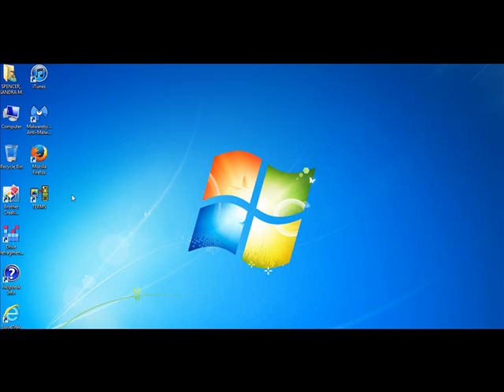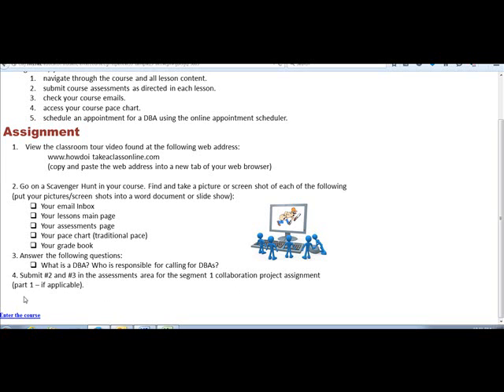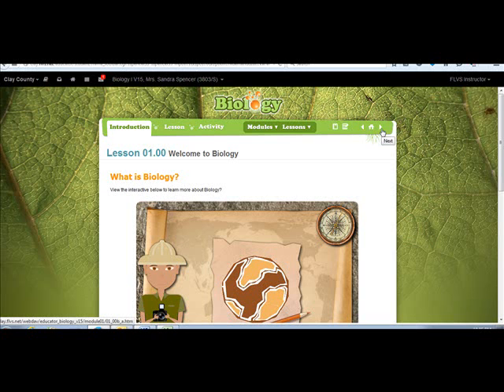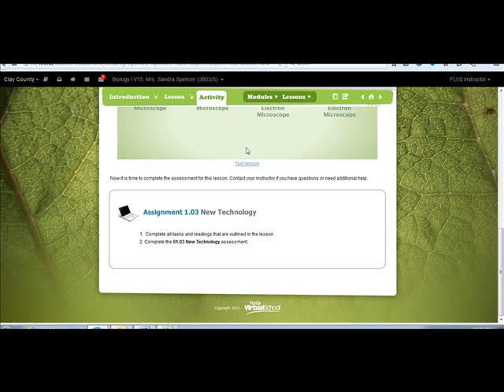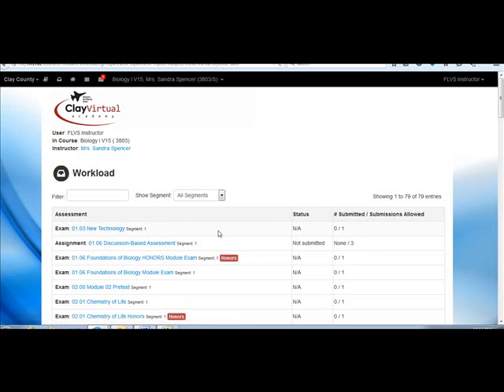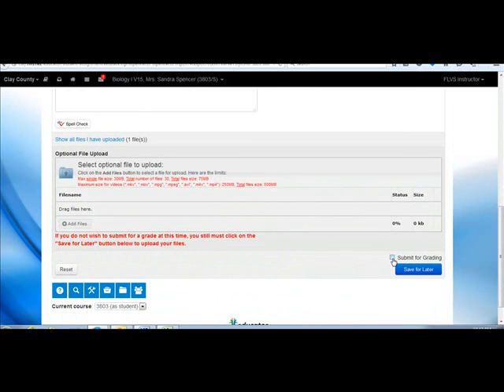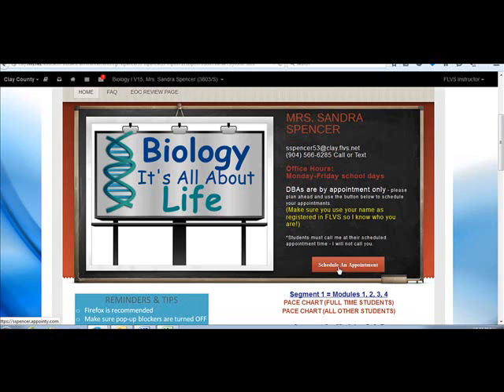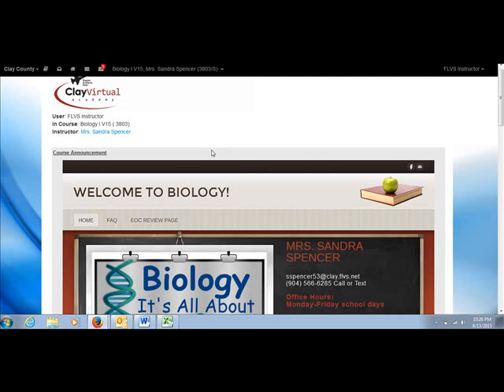CVA Welcome video